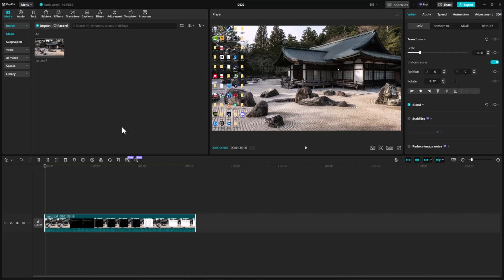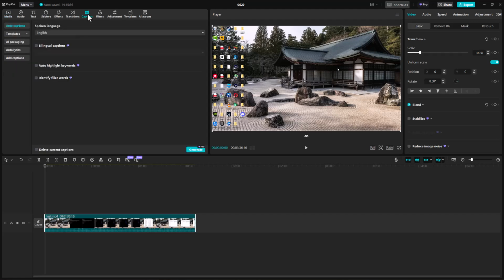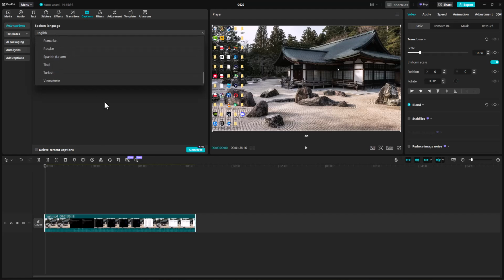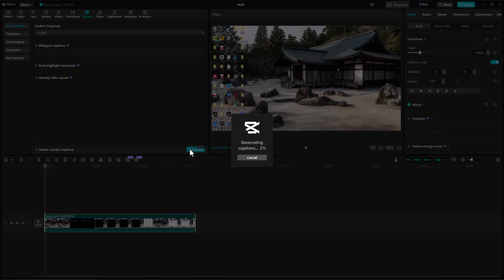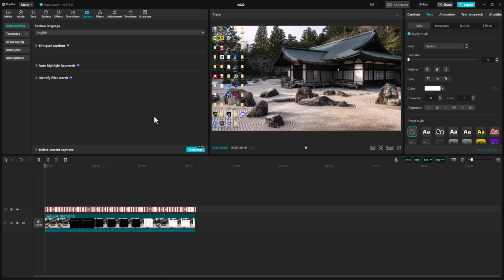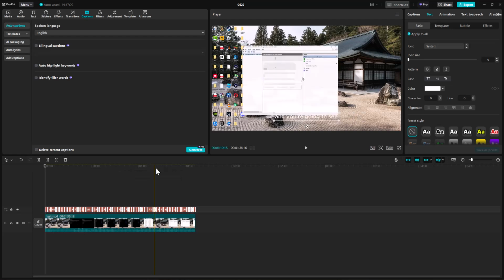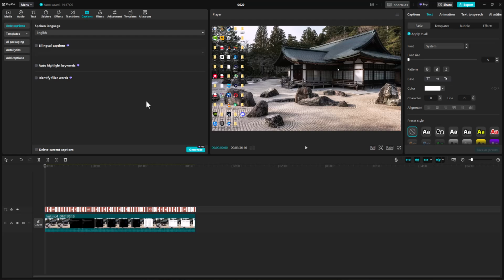How To Get Auto Captions On CapCut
In This Video, I Will Show How To Get Auto Captions On CapCut